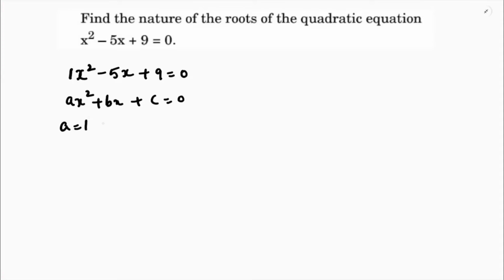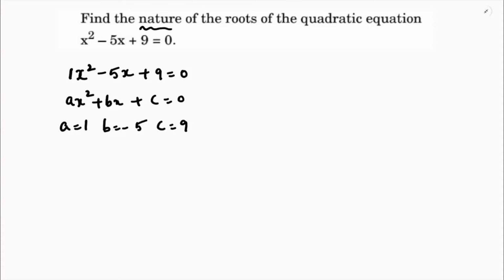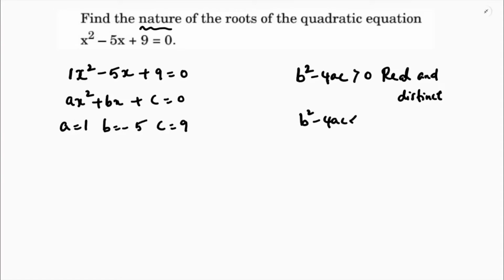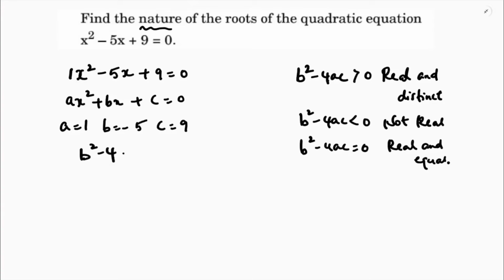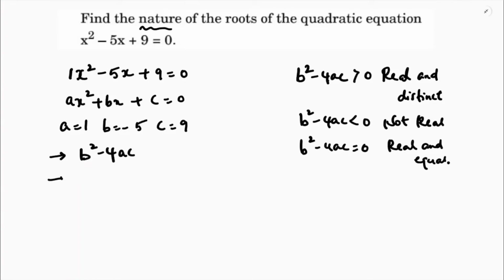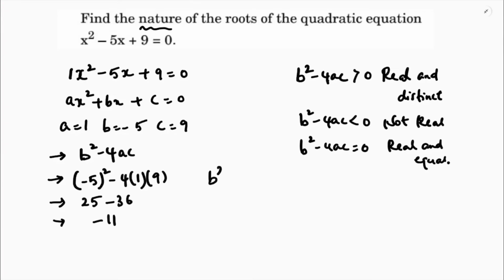Find the nature of the roots of the quadratic equationx^2-5x+9=0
QUADRATIC EQUATIONS
Find the nature of the roots of the quadratic equation
x^2-5x+9=0